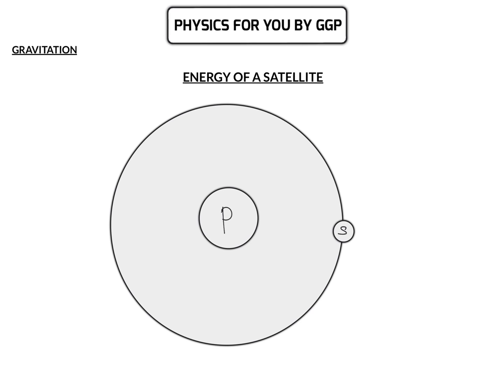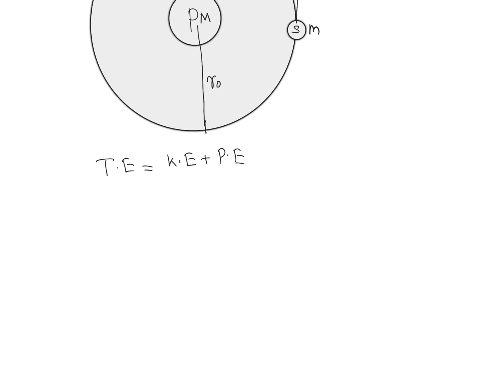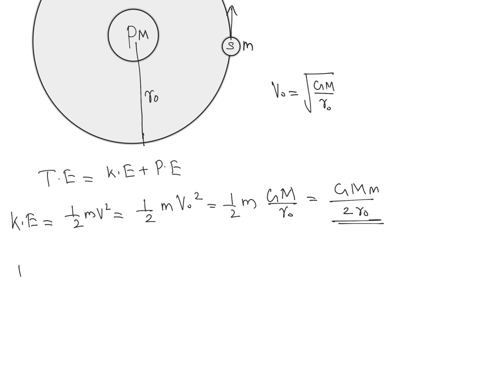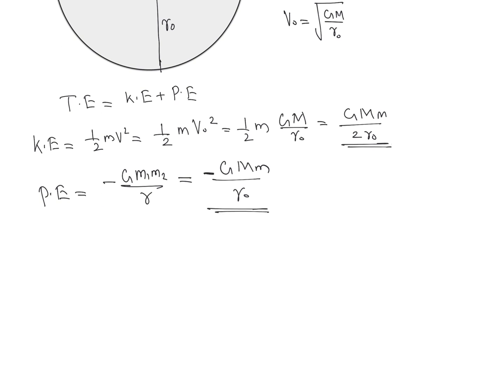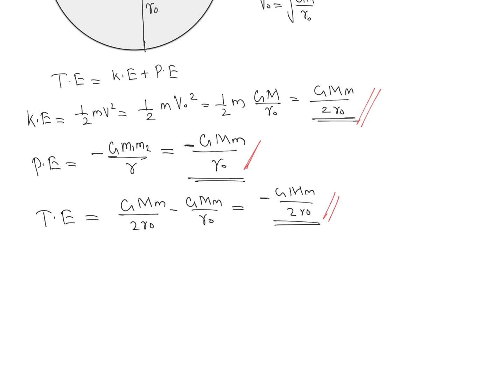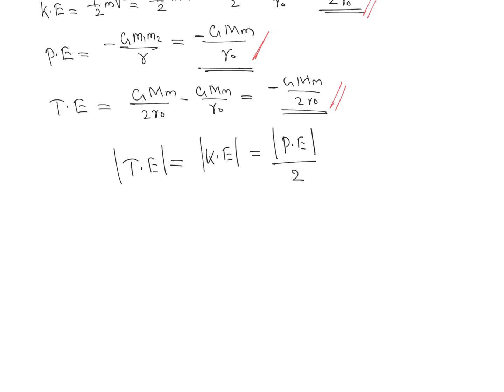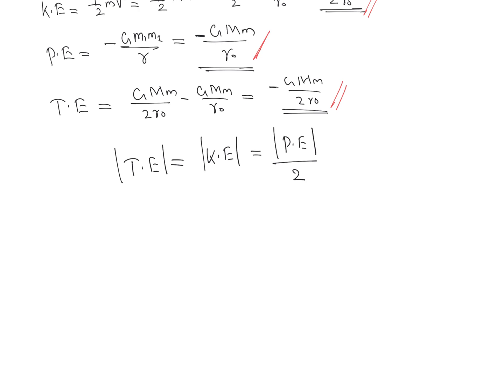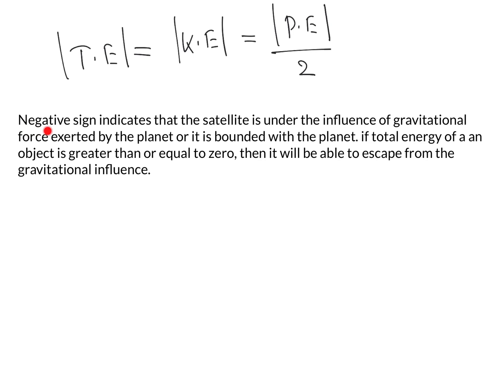ENERGY OF A SATELLITE